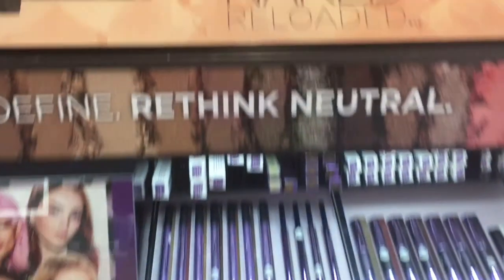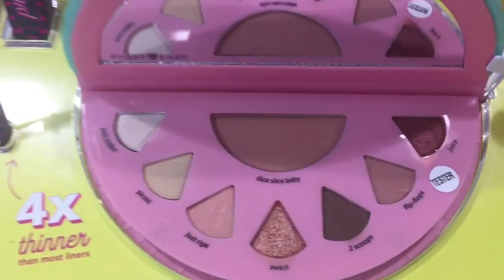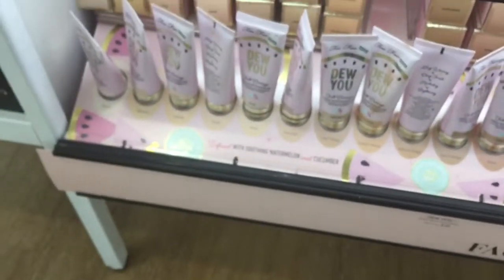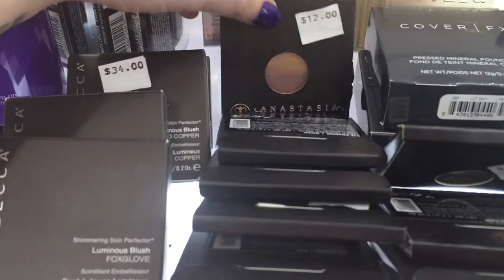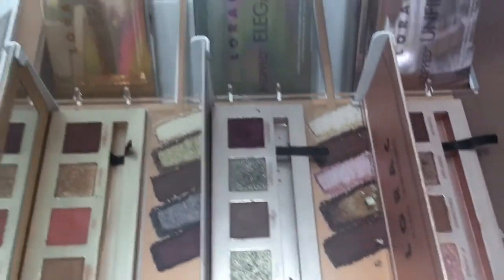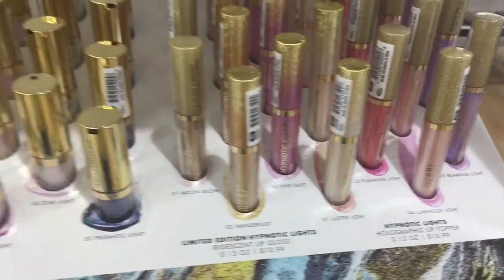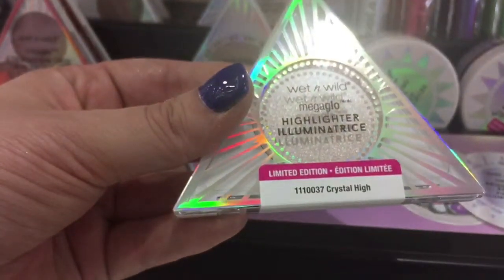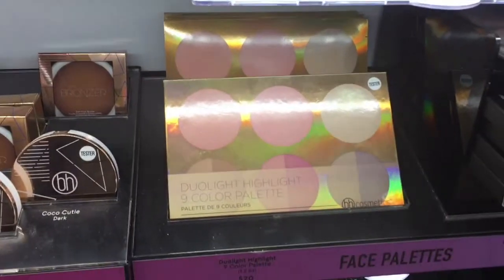What’s NEW at ULTA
Hi, my name is Sabrina and my passion is Makeup! I made this Channel to show people what I can do & hopefully teach them along the way. My idol is Jaclyn Hill, she is an Amazing, Beautiful, Caring, and Loving person! Jaclyn taught me that no makeup look is like another and you create your own artwork. She also taught me to be confident in myself as a Makeup Artist and to go out of my comfort zone and not be afraid of what people may say. Thank you all for your Love & Support, I Love you ALL!